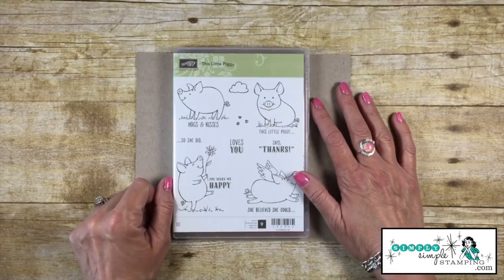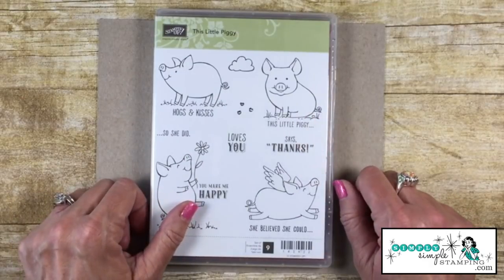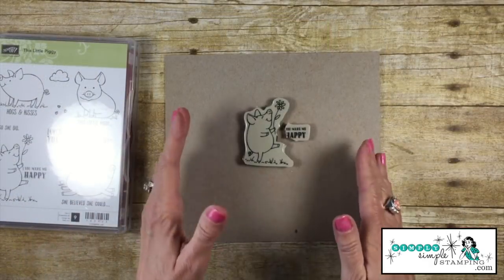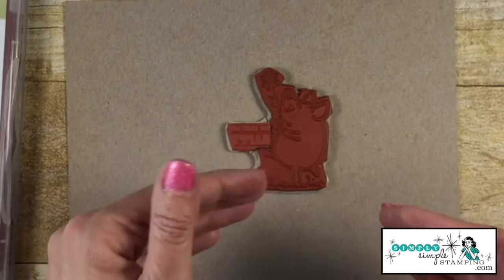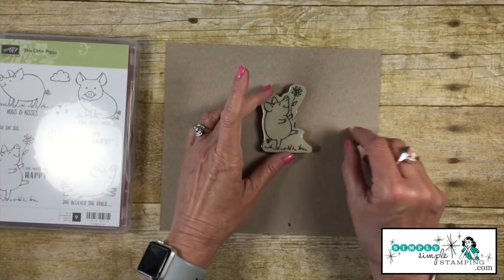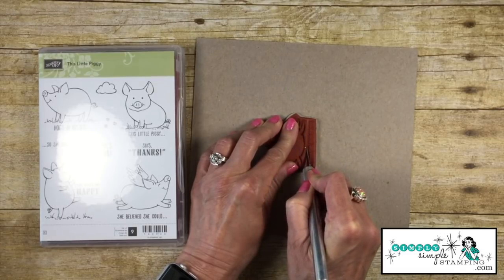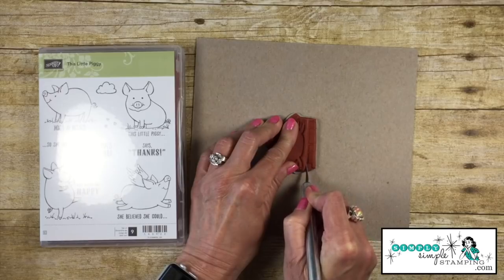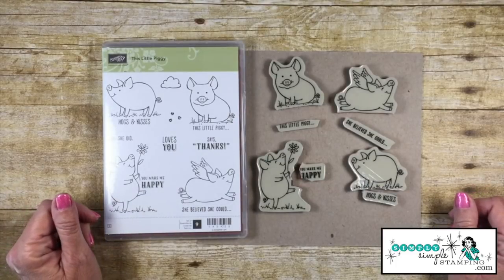Separate Words & Images on your Stamps: 2 MINUTE TUESDAY TIP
Sometimes there are sentiments that are part of an image on a stamp but how do you separate them?  Here's a tip that I have used.

Join me every Tuesday for a new tip in the 2-Minute Tuesday Tip video series!

I have over 700 videos to take your paper crafting to a whole new level!

I've got more tips and paper crafting I hope you'll check it out!

Like what you see? Tell a friend!